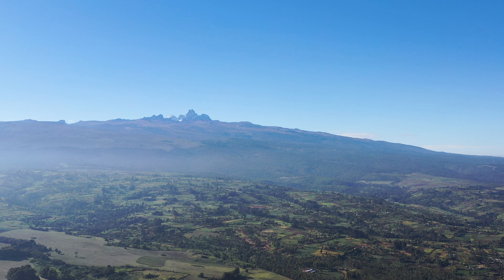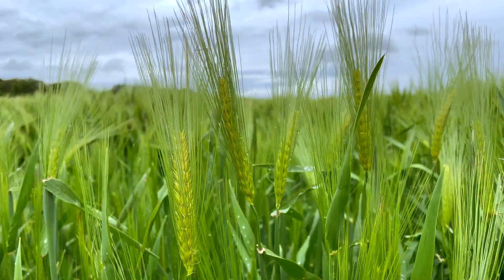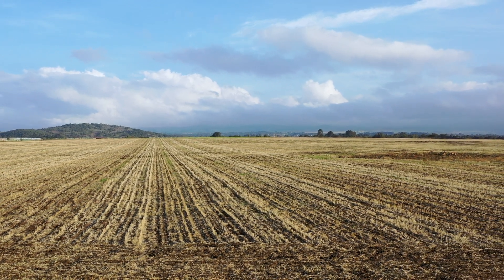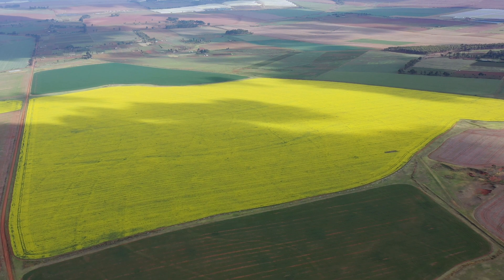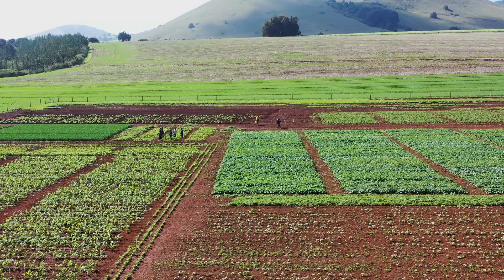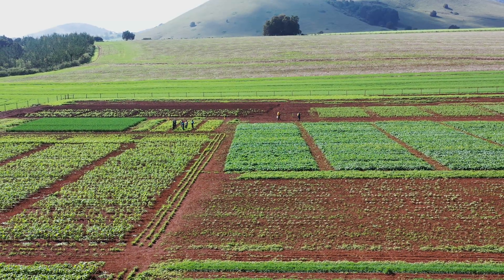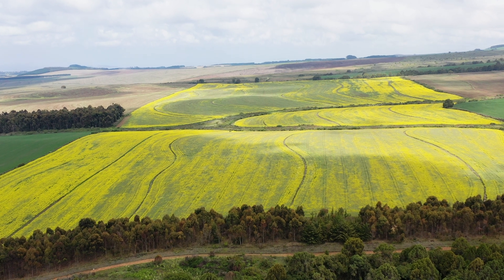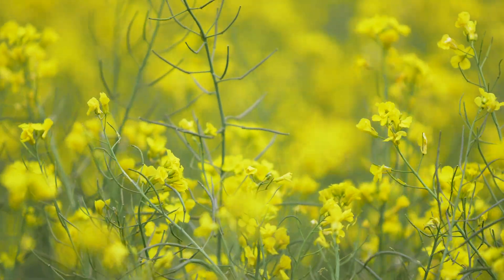Kenya: Scaling profitable conservation agriculture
A short documentary focused on Agventure LTD’s approach to scaling Conservation Agriculture across Kenya’s Rift Valley Regin.

This semi-arid landscape has traditionally been farmed with dryland cereal crops (wheat & barley). However, with increasing pressure on existing water systems and declining productivity as a result of continuous mono-cropping, there is an urgent need to increase the resilience and productivity of dryland farming systems. Our Foundation is partnering with Agventure LTD to address these challenges.